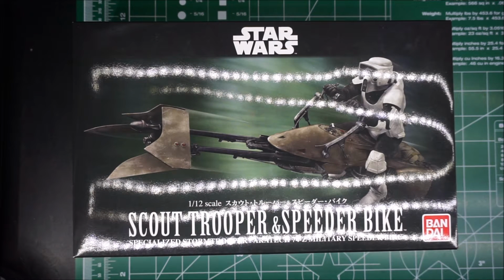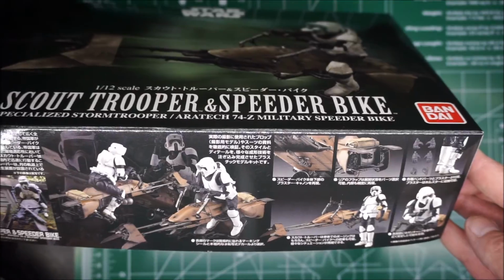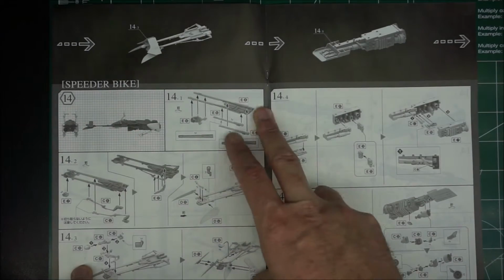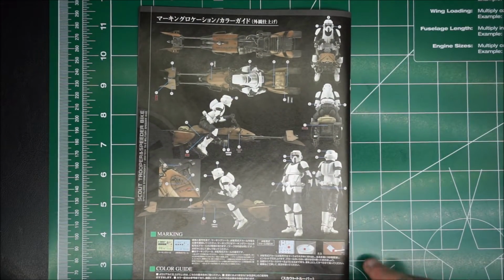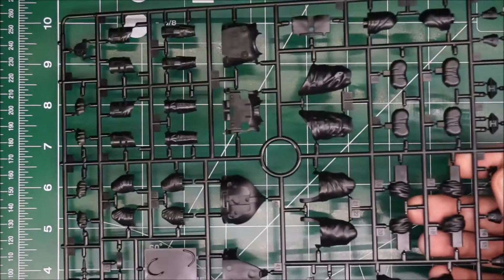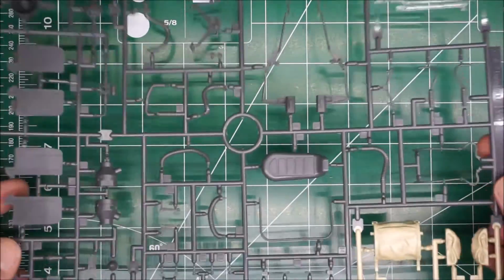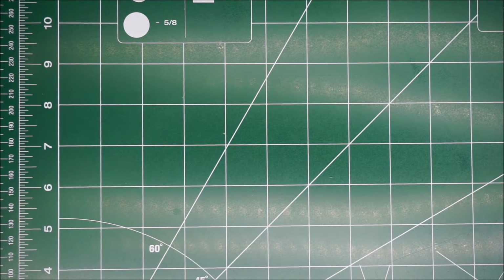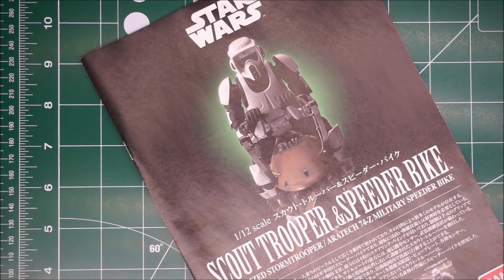Unboxing StarWars Scout Trooper&Speeder Bike by TokyoModelDetective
featuring everything im up to mech and figure related.
Want to Send something to review or fan mail

4$ off 25$ or more ELECTRO